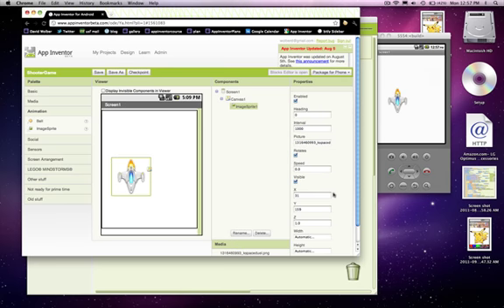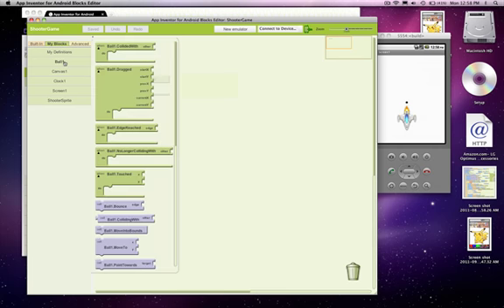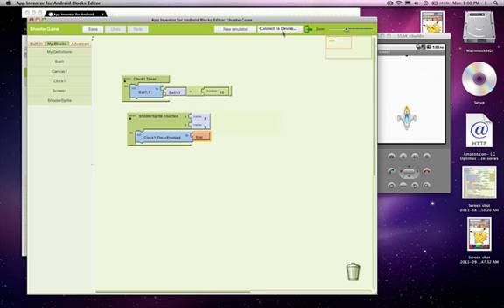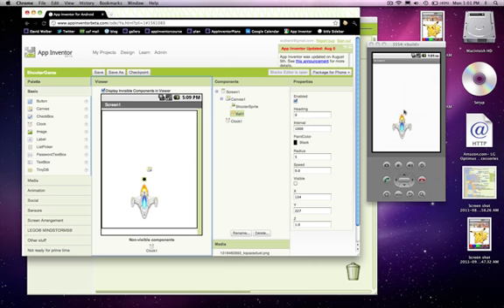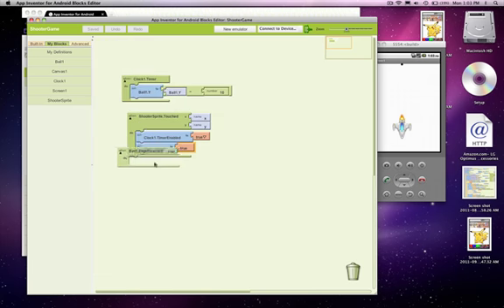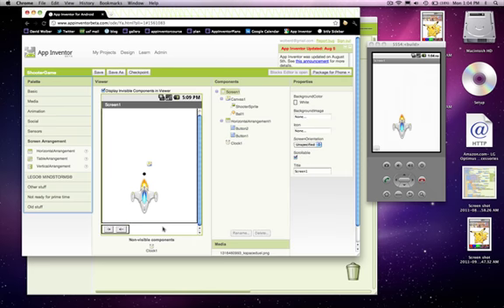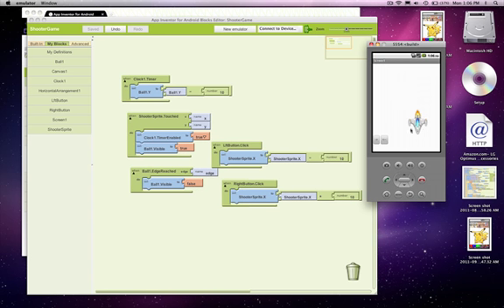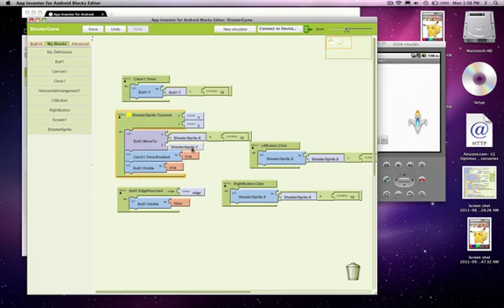Spaceship shooting animation in App Inventor Android App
Screencast showing how to build simple space invaders like animations in App Inventor for Android